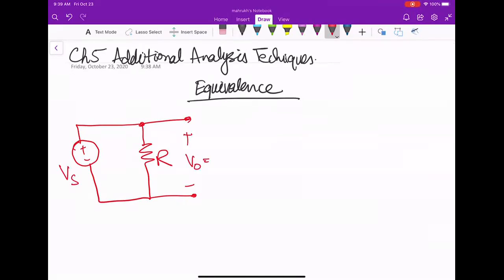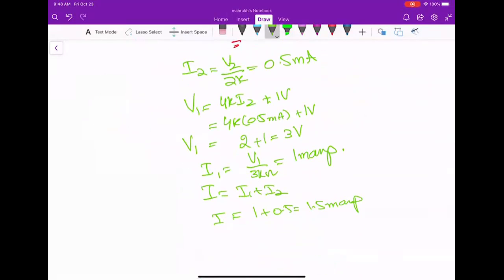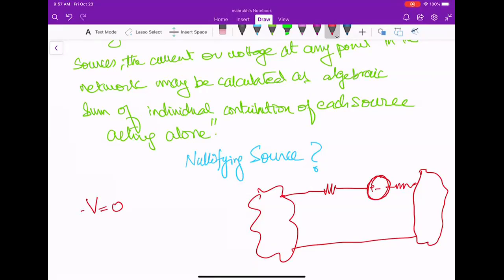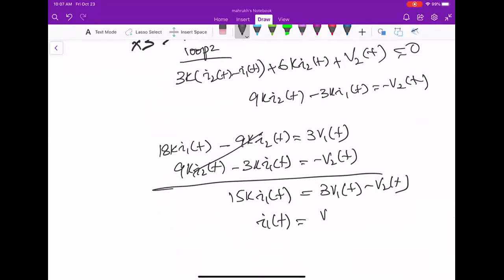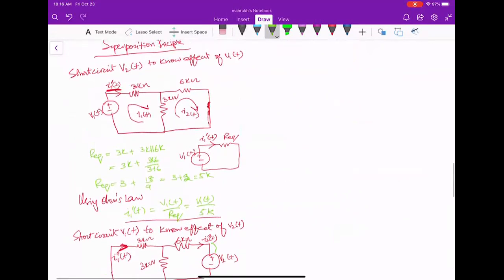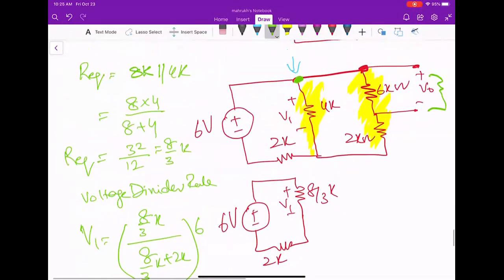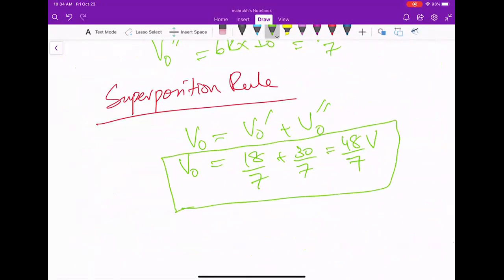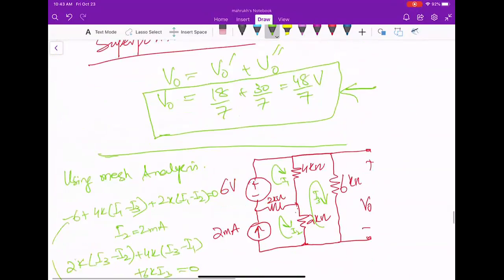ENG 212 Lecture 11- Thevinin and Norton Theorem (Chapter 5)